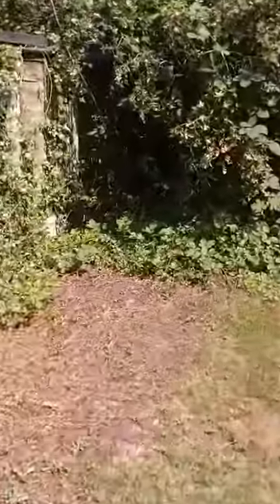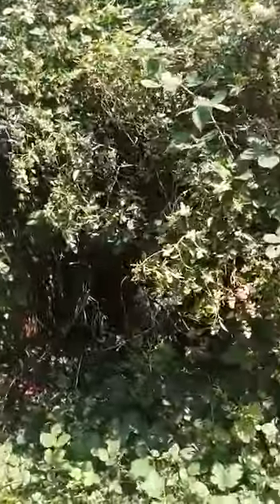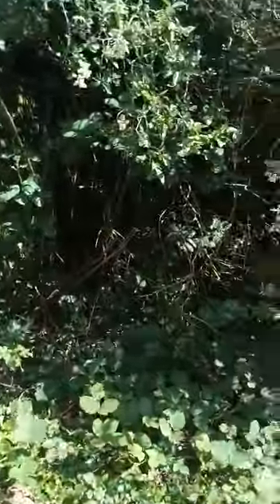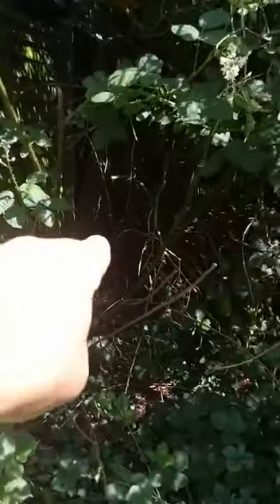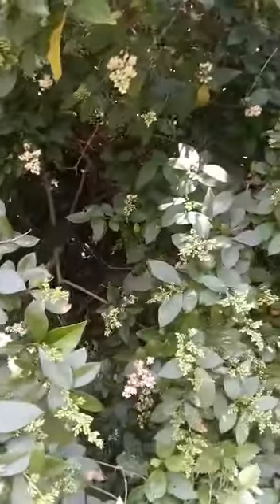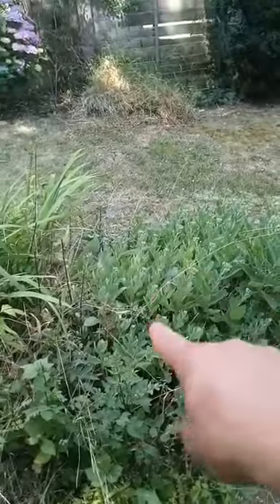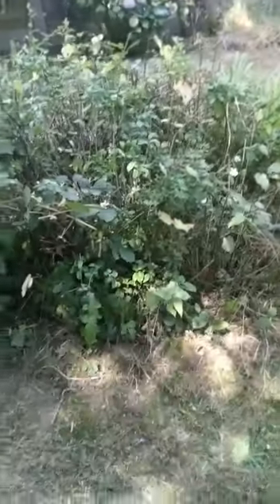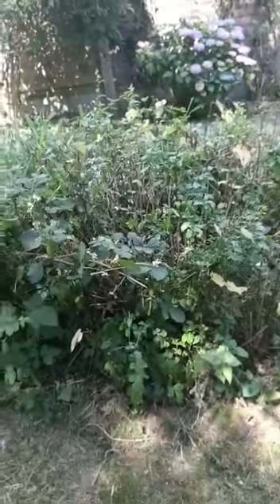Low Maintenance Landscaping